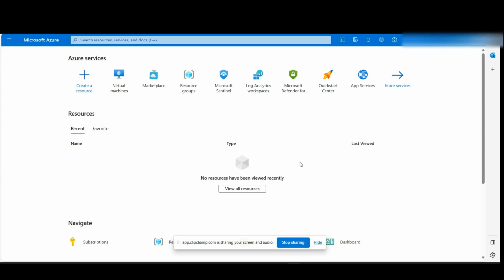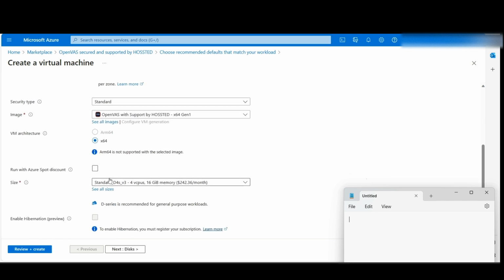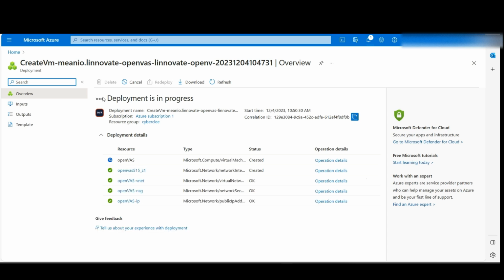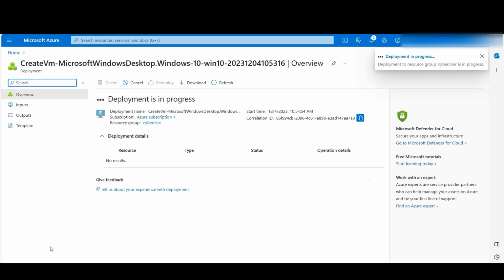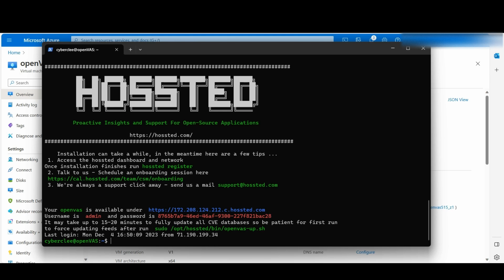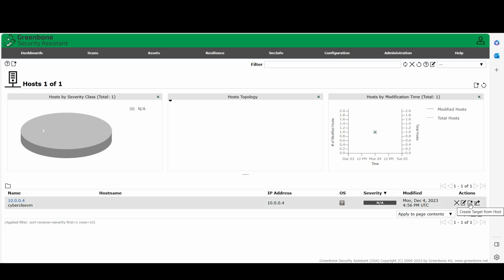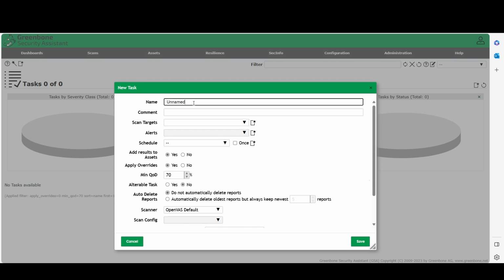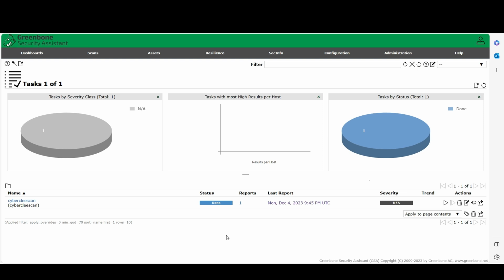Vulnerability scan with openVAS/Greenbone